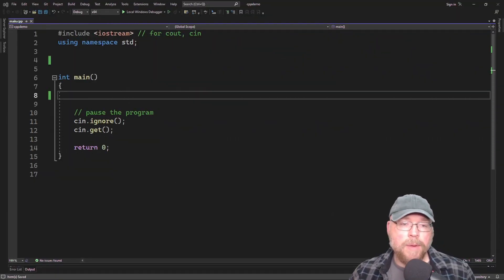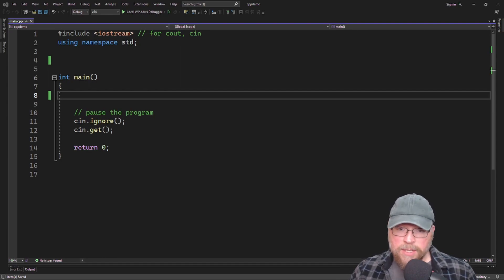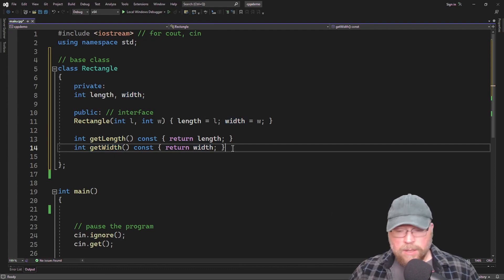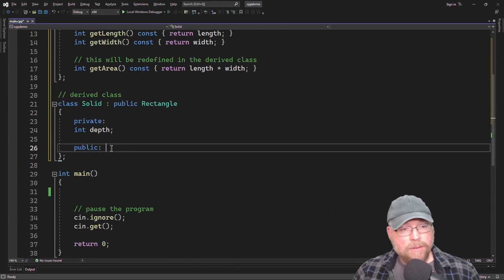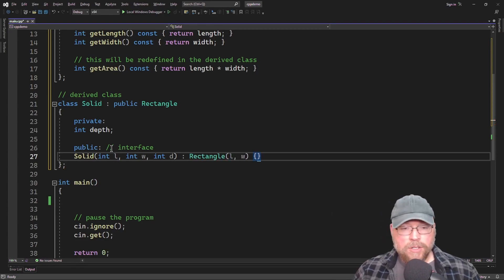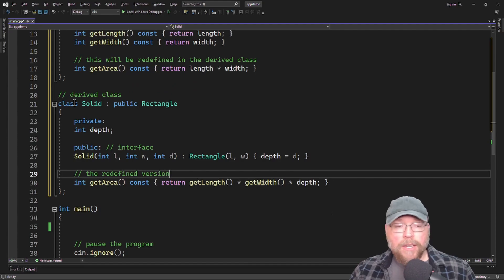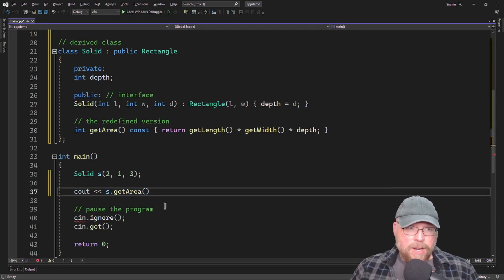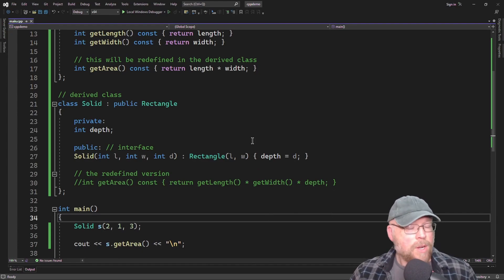C++ Inheritance: Redefining base class functions [4]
In C++ inheritance, a base class member function can be redefined in a derived class.

Learn how through writing a sample class in this C++ tutorial for beginners written with Visual Studio 2022 C++ .

// Learn More //
The Inheritance, Polymorphism,and Virtual Functions play list:

Bitcoin:  177wfkQwzXiC8o2whQMVpSyuWUs95krKYB